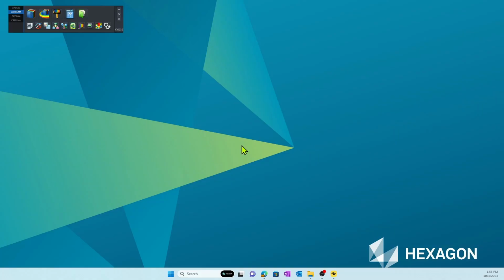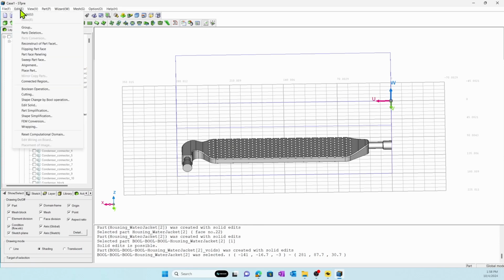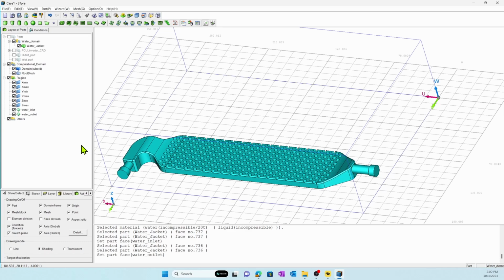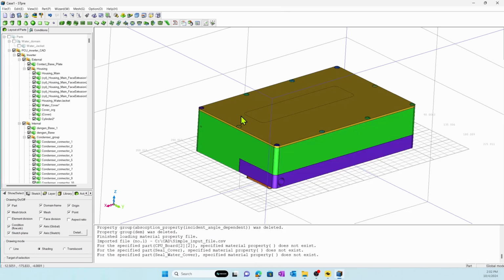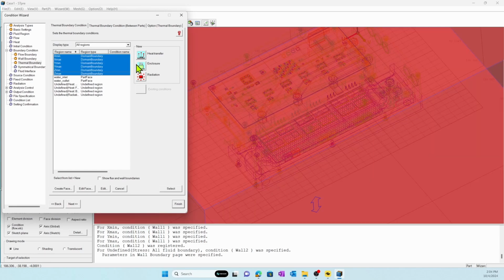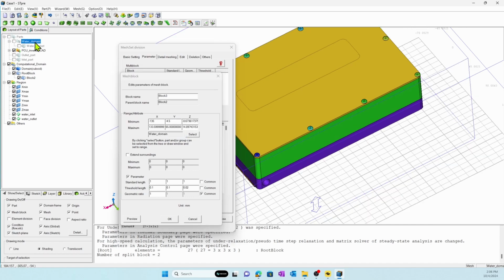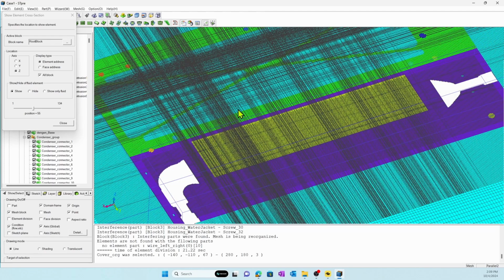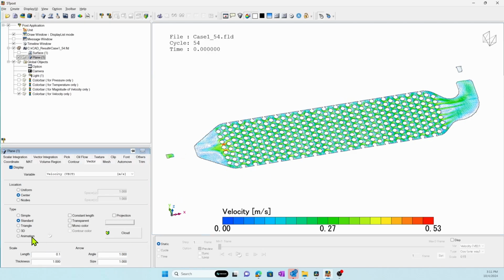Cradle CFD Orthogonal Mesh Technology – Meshing Complex Electronics Models Quickly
Create smaller and lighter electronics by reducing model geometry complexity and heat density of components. Optimise thermal management for the entire device rather than just individual components.

Cradle CFD thermal fluid simulation software provides robust and rapid meshing and analysis for CAD data containing up to tens of thousands of parts, without any CAD preparation required!

With orthogonal mesh technology, Cradle CFD scSTREAM can mesh complex models in a matter of seconds. Tired of wasting time on tedious CAD preparation? Focus on the real work: reviewing results and making decisions. Cradle CFD scSTREAM makes iterative thermal design studies easy so you can achieve optimal performance for your products.